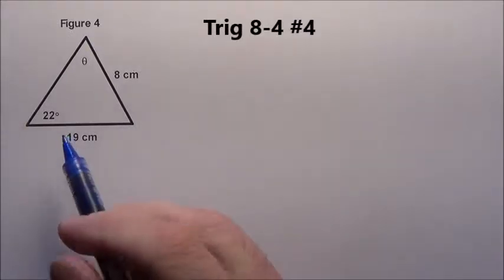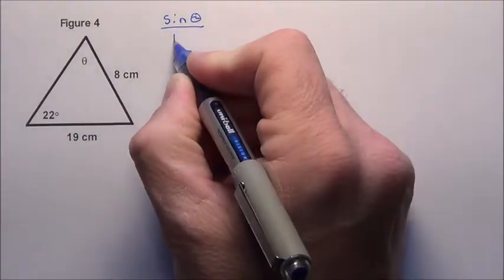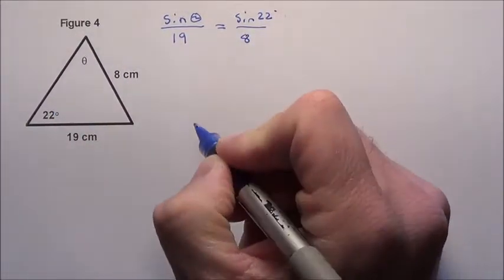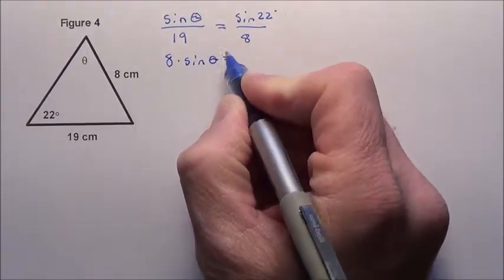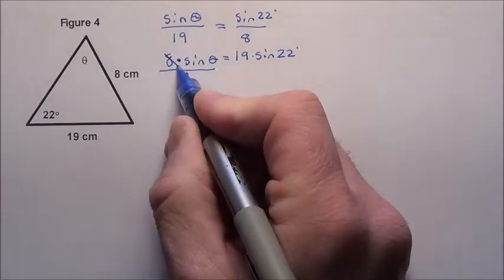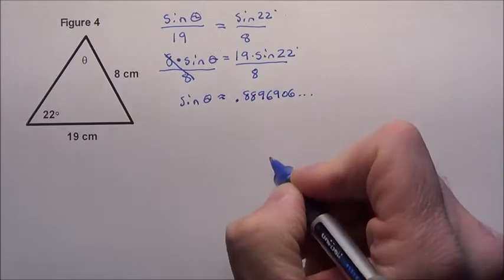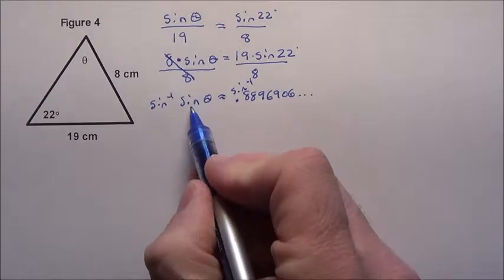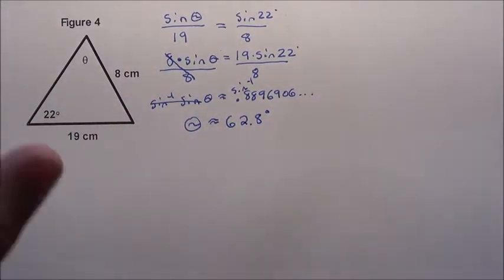Trig 8-4 #4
Trig 8-4 #4 explained, Law of Sines